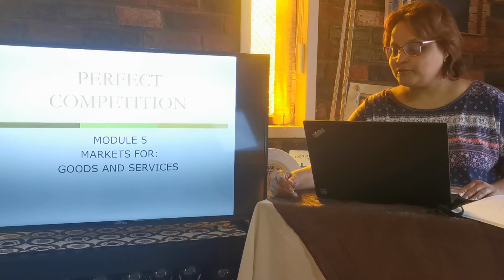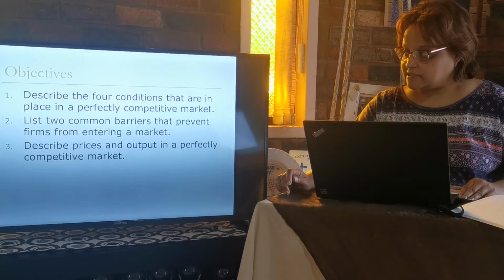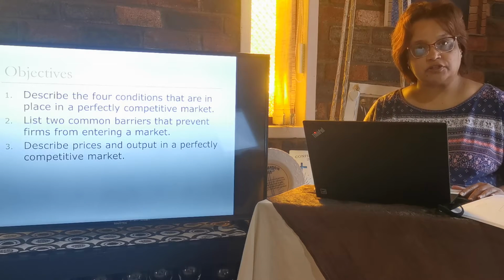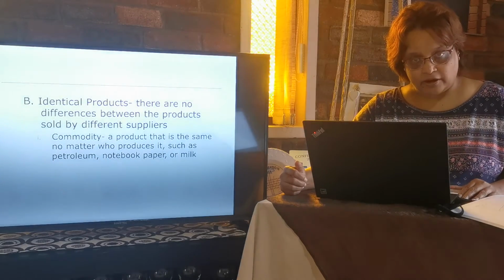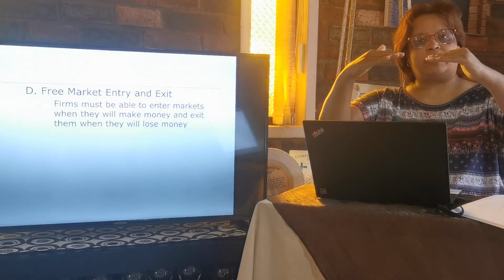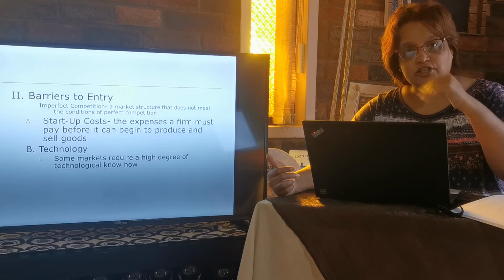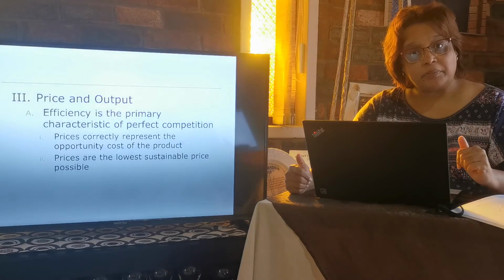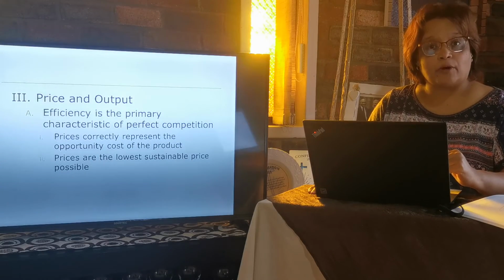ECON4 - MOD5 - MARKETS--PART1